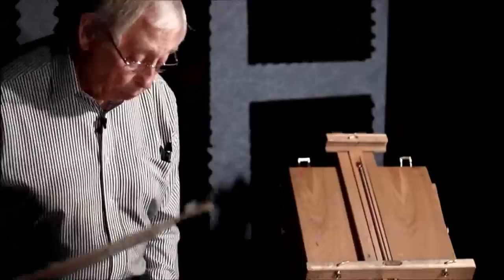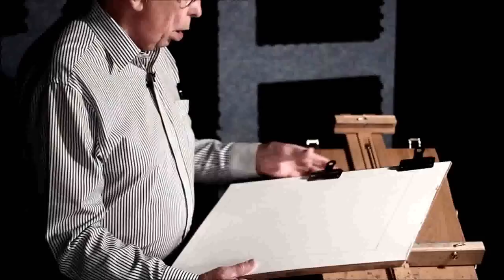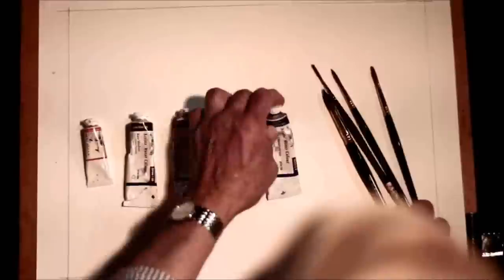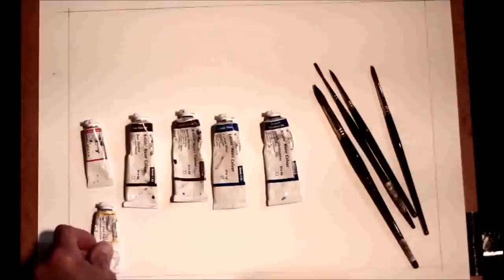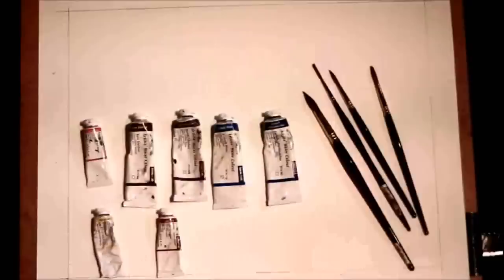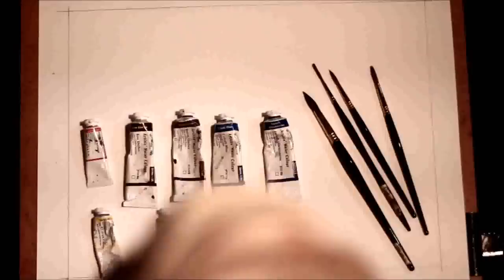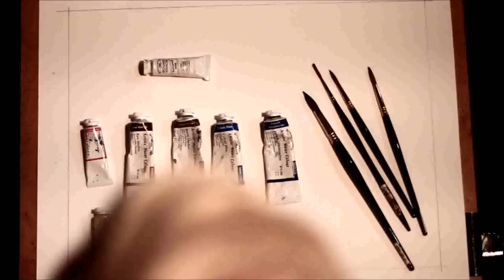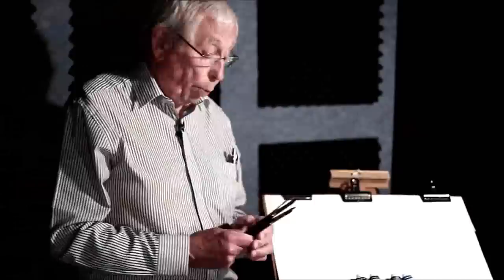Starting out in watercolor Lesson 1: Basics